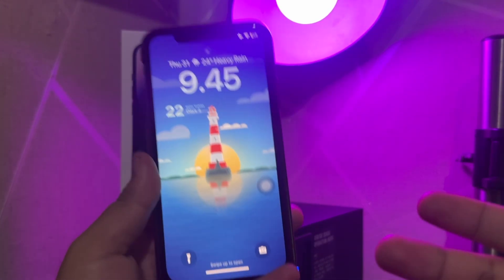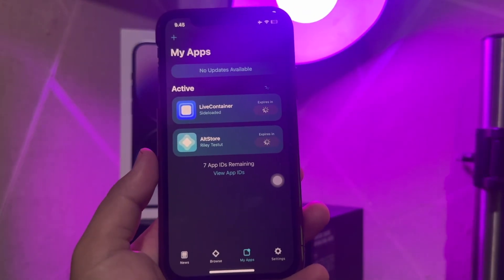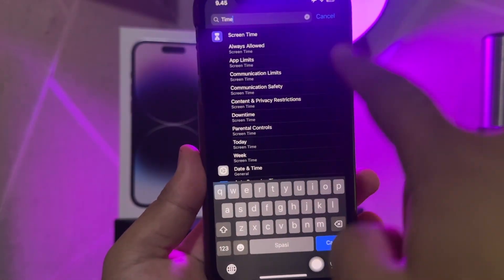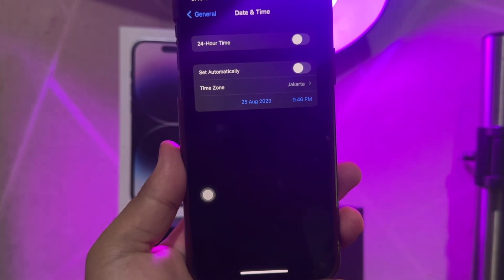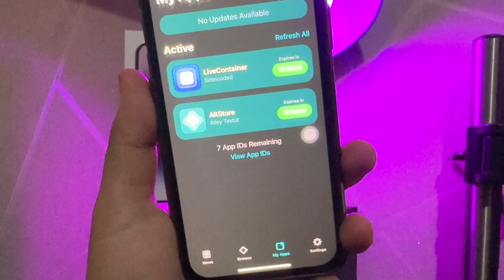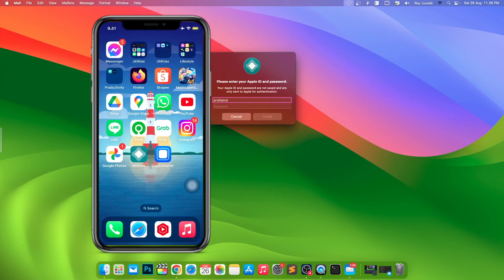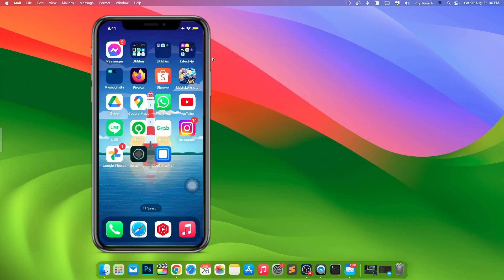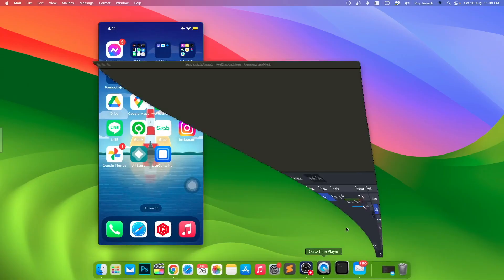How to Setup AltStore Unlimited Days on iPhone | No Revokes!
how to use AltStore on iOS! Setup and make AltStore with Unlimited days, reset 7 days altStore. settings AltStore lifetime on iphone. Bypass days AltStore no revoke no jailbreak!

⏳ Time Stamps
0:07 Intro
0:15 Setup AltStore
0:47 Reset Days AltStore
1:48 Reinstall AltStore Windows/Mac
2:41 Success